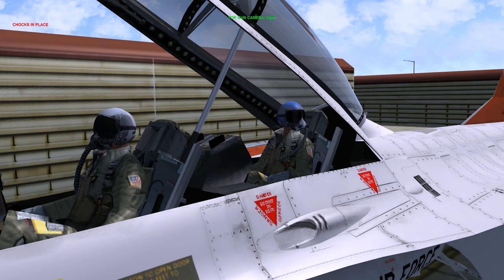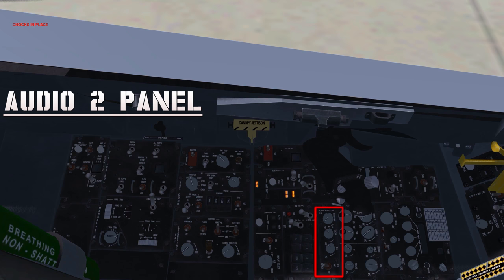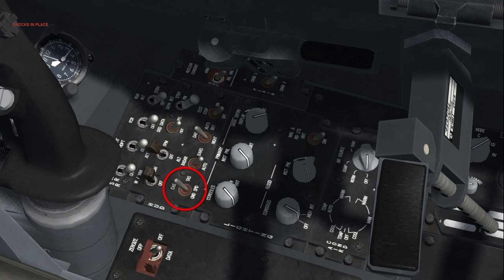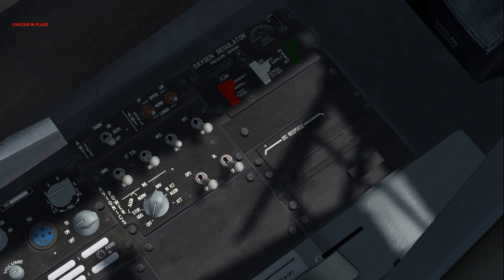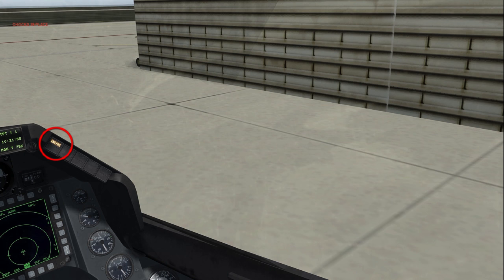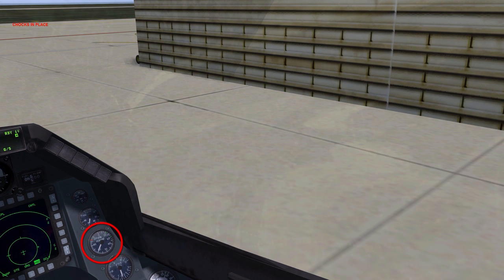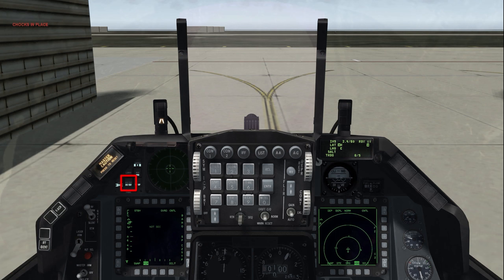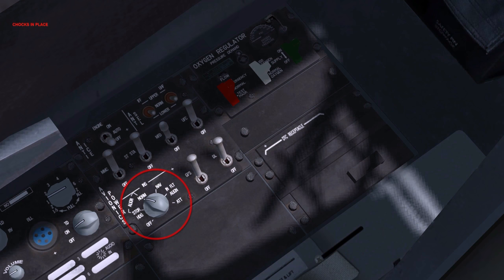Falcon 4 BMS Tutorial 19 : Ramp Start and Ground Ops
In this tutorial we look at starting the F16, configuring the jet, and ground operations, which includes airbase orientation and taxi routes to the active runway. The tutorial concludes with takeoff and climbout.